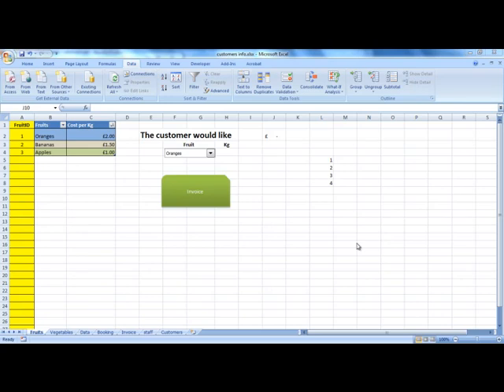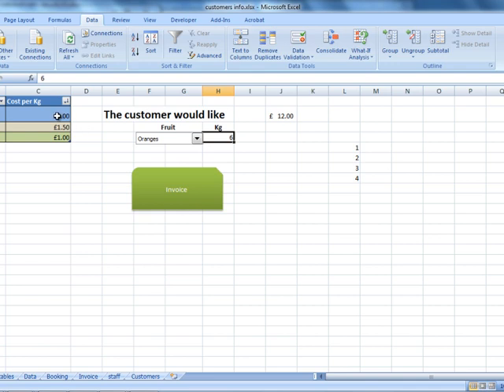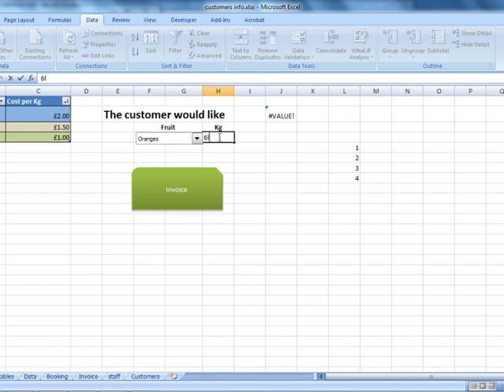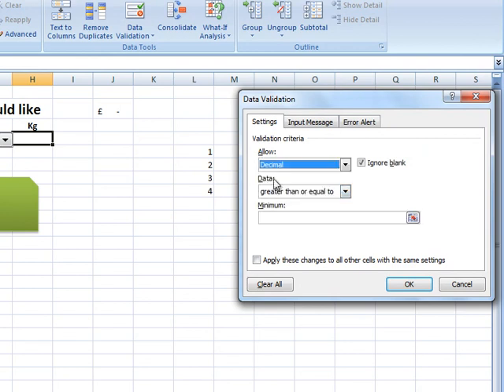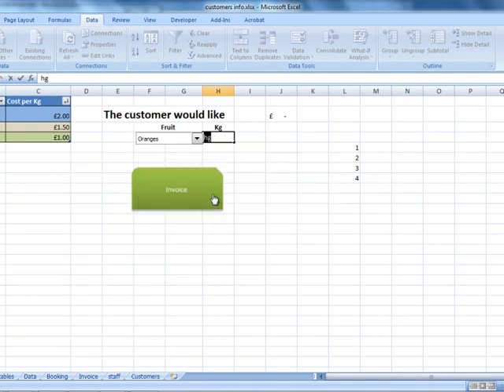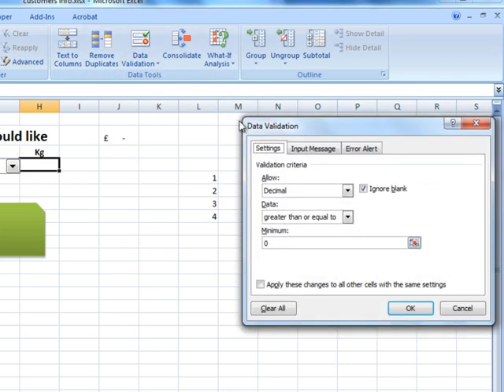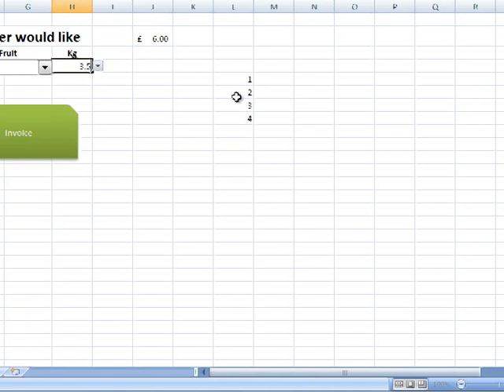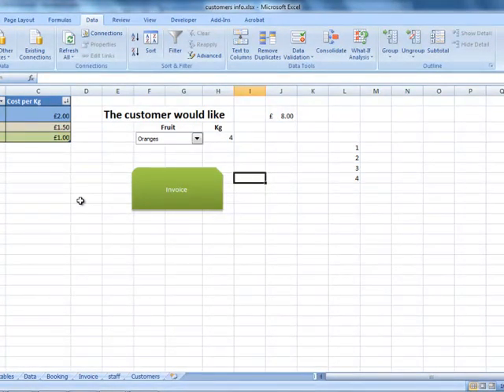How to add validation in Excel for dummies for beginners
to find out more!